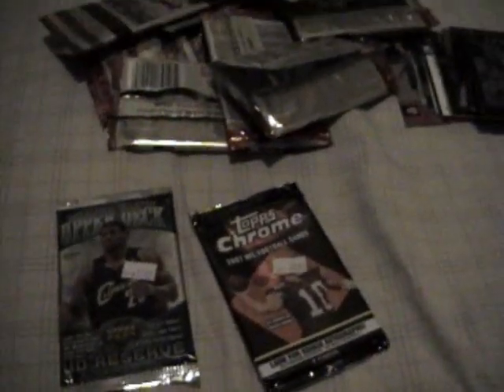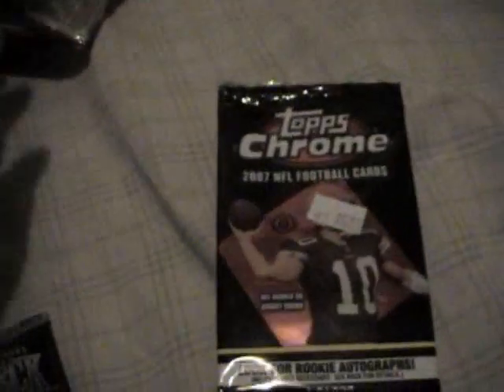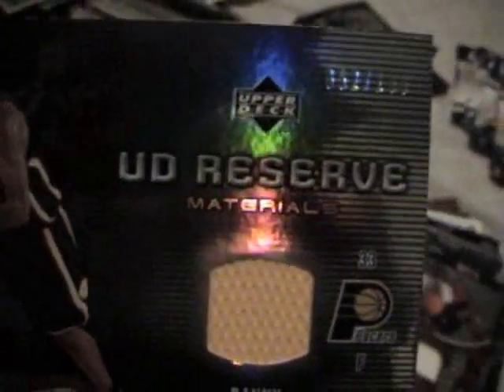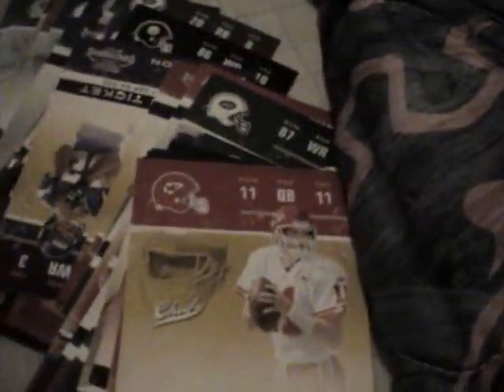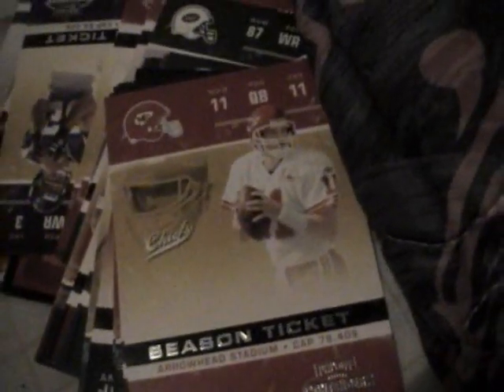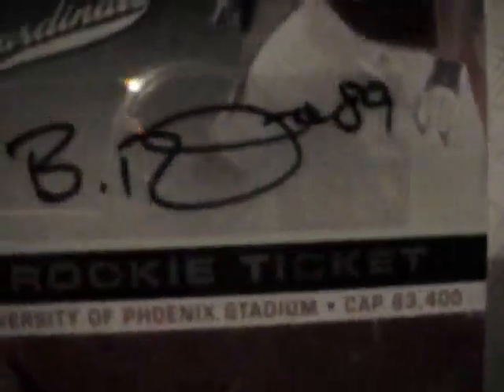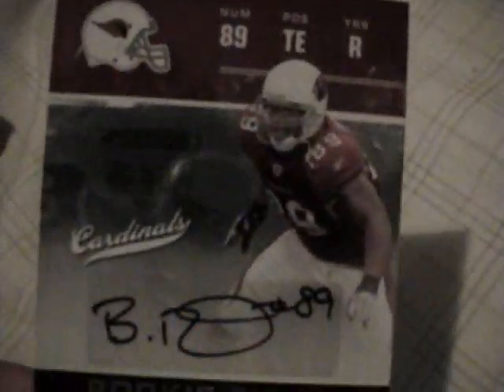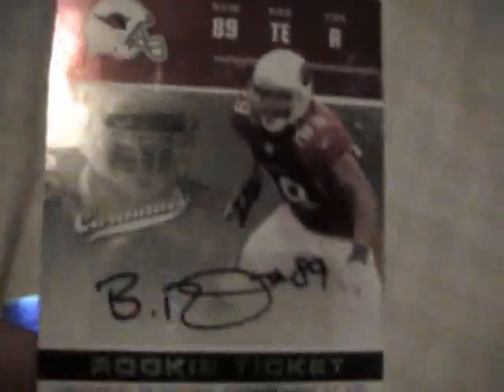Various Potluck # 6.1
Heres a video Ughhh of various hobby pack potluck